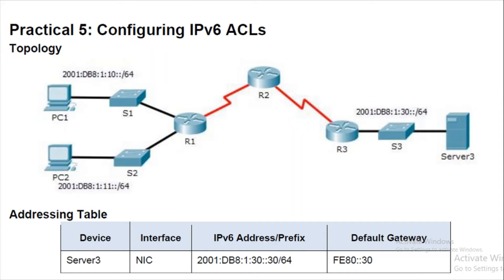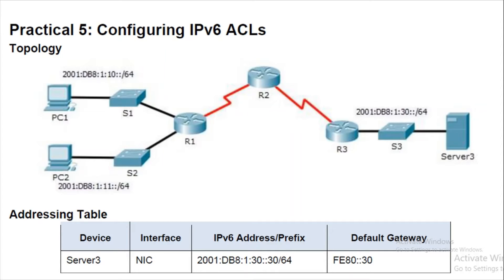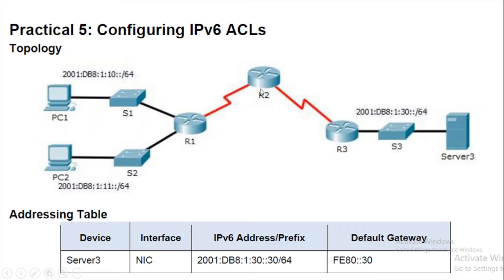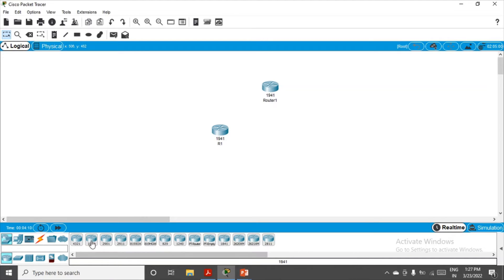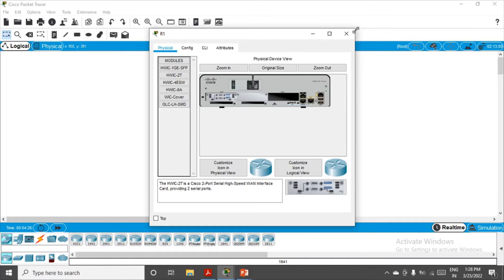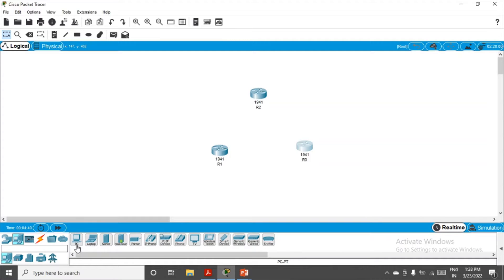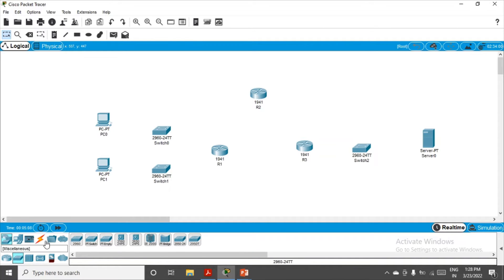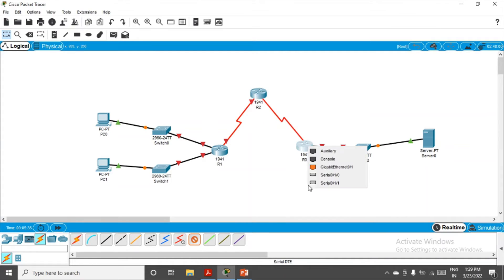Practical 5.1 - Configuring IPv6 ACLs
In this video, I have demonstrated the Setting up the Network part of Practical 5 - Configuring IPv6 ACLs